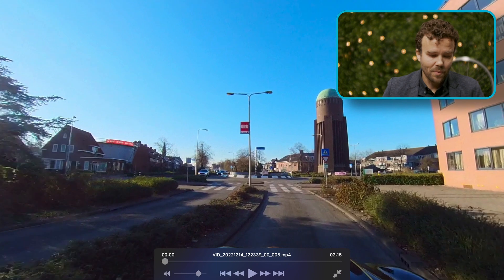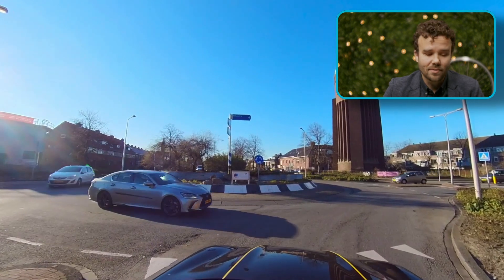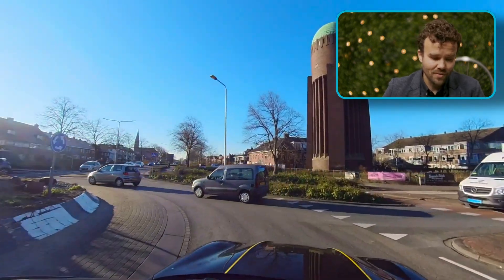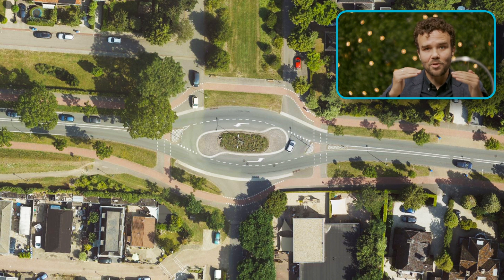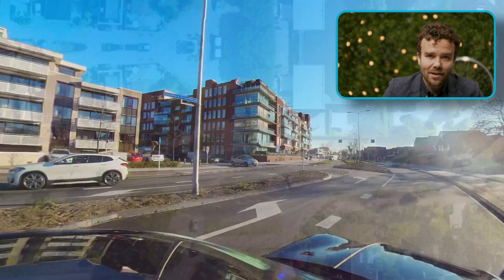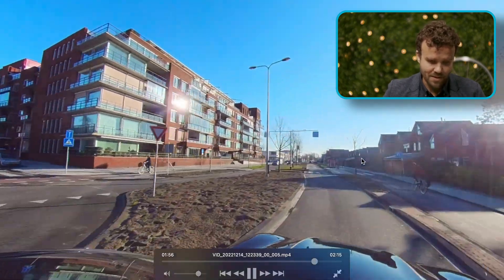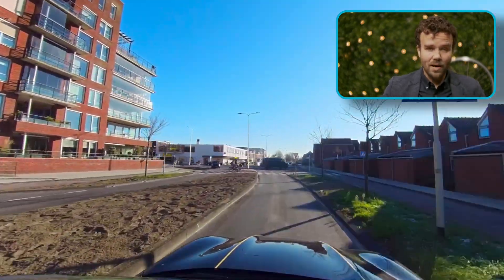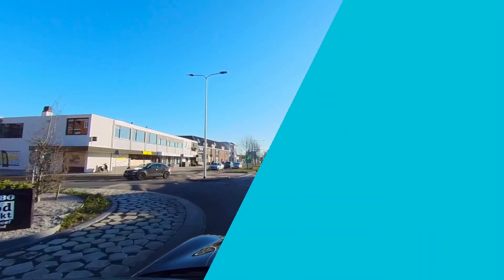Designing arterial roads for flow and safety: An example from Naaldwijk | Mobycon Academy Shorts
In many cities around the world, arterial roads are designed with wide lanes to facilitate high-speed car traffic, with pedestrian and cycling connectivity as an afterthought. The Netherlands does things a little differently.

In this Mobycon Academy short, we go for a drive along a two-lane arterial road in Naaldwijk as Lennart Nout walks us through some key design choices that set the Dutch roads apart from their international counterparts. Stick around for tips on how to prioritize both car flow and pedestrian safety, and ways your city can implement them.

To stay informed about future events, sign up for our newsletter